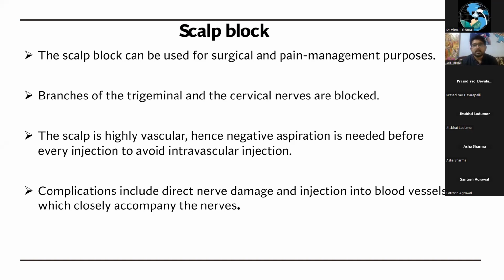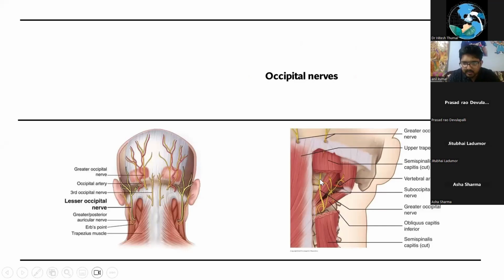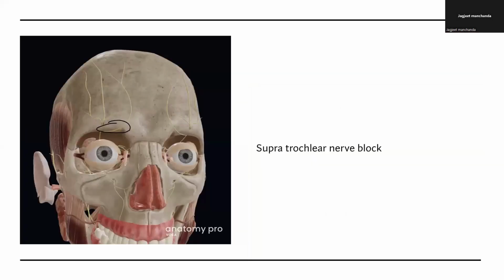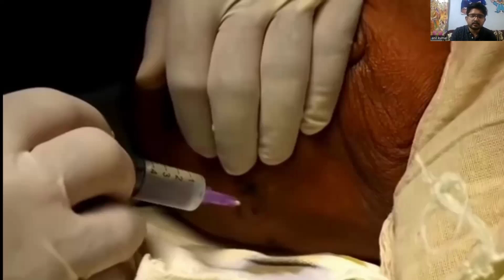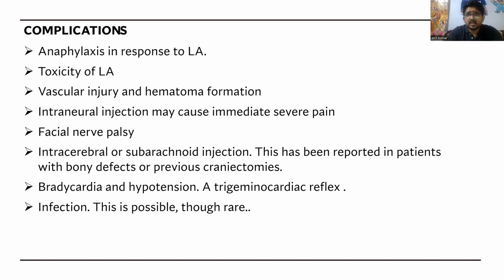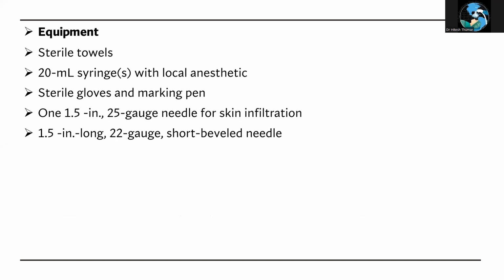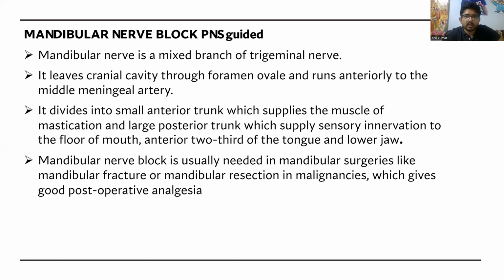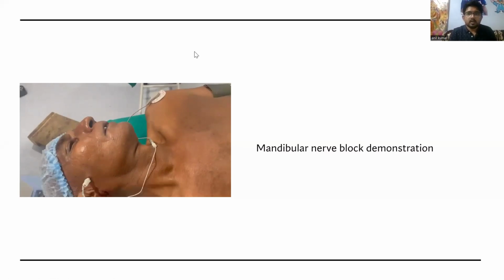Landmark & PNS Guided Nerve Blocks for Surgery on Head & Neck Region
Nerve Blocks for Head & Neck region mainly covers Mandibular Nerve Block, Scalp Block & Superficial & Deep cervical plexus block and it can be used as a part of Multi-modal analgesia during and/or post surgery on head & neck region